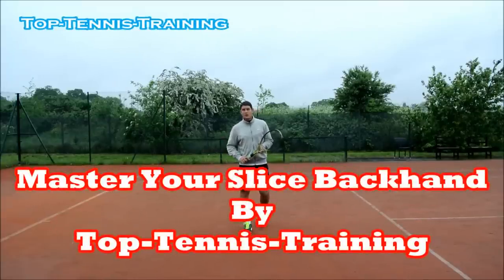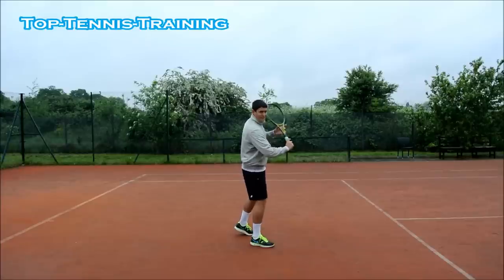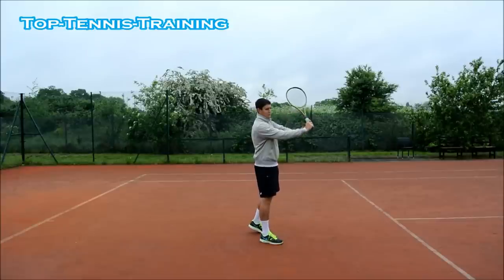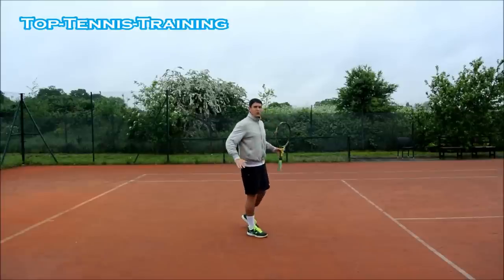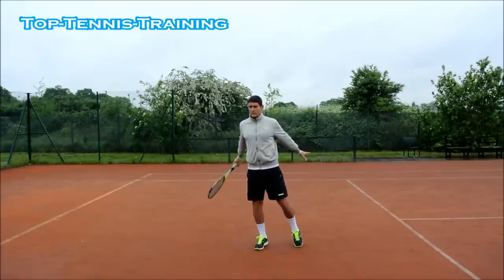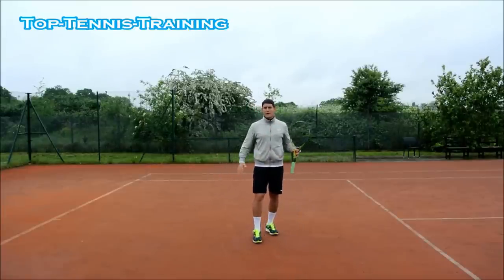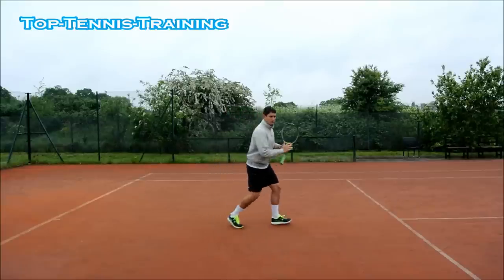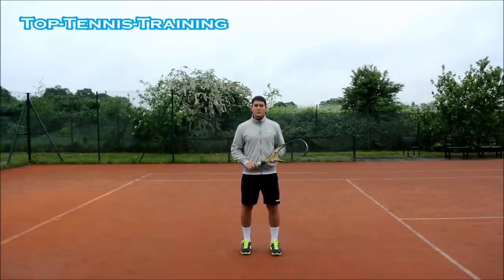Tennis Backhand Slice - How To Slice In Tennis In 3 Steps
The slice backhand is an effective shot for both defending and attacking.
These three steps will get you a killer low slice -
1. Unit turn as early as possible
2. Get into a good power (back) position
3. Use the non-hitting hand (left hand for right-handers) to balance the body on the finish

Video Timeline:
00:00 - Intro
00:22 - The Grip
00:38 - Unit Turn (step one)
1:17 - Power Position (step two)
2:37 - The Finish (step three)